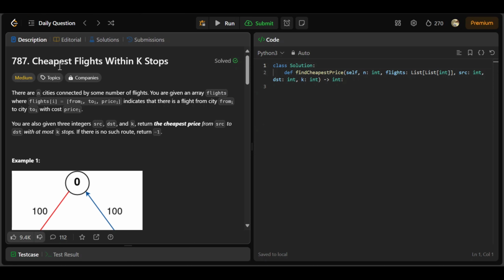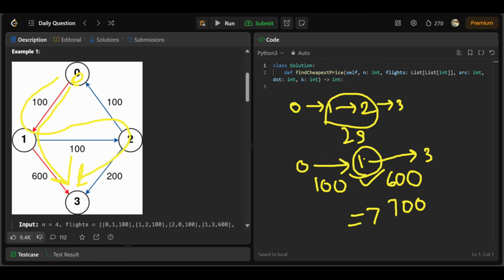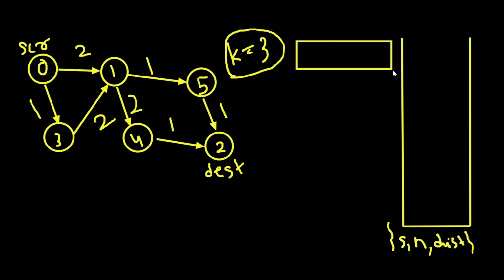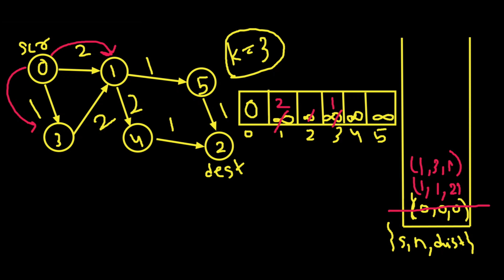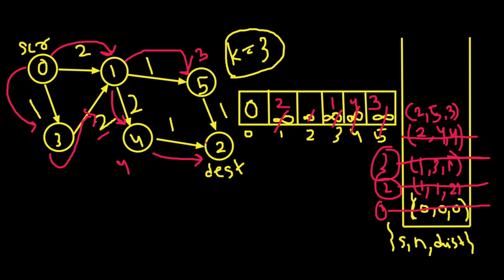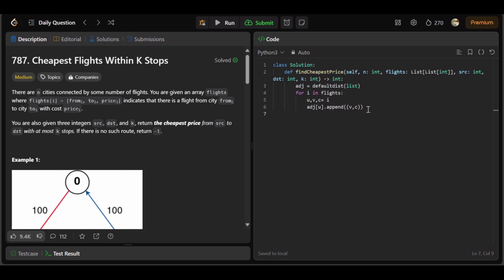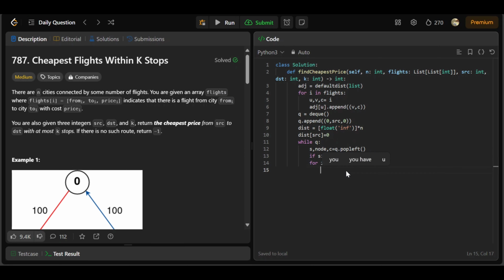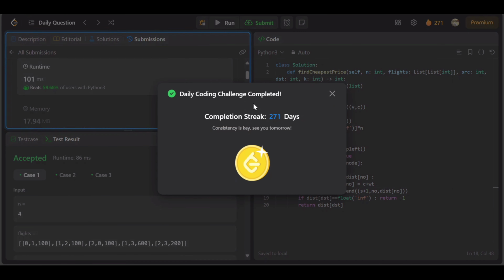787. Cheapest Flights within K stops | Leetcode daily challenge 23-02-2024 | code in description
TC: O(N+E) SC: O(N+E)
No Dijkstra algorithm used. Using BFS traversal on Adjacency List and queue and distance array.
CODE:
class Solution:
    def findCheapestPrice(self, n: int, flights: List[List[int]], src: int, dst: int, k: int) - int:
        adj = defaultdict(list)
        for i in flights:
            u,v,c= i
            adj[u].append((v,c))
        q = deque()
        q.append((0,src,0))
        dist = [float('inf')]*n
        dist[src]=0
        while q:
            s,node,c=q.popleft()
            if s (greaterthan) k:  continue
            for i in adj[node]:
                no,wt = i
                if c+wt (less than) dist[no] :
                    dist[no] = c+wt
                    q.append((s+1,no,dist[no]))
        if dist[dst]==float('inf') : return -1
        return dist[dst]